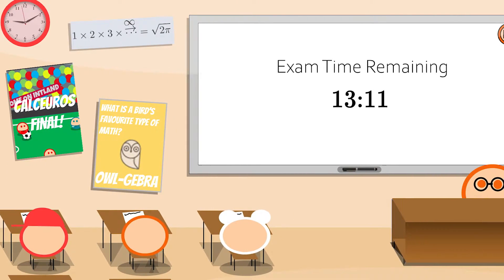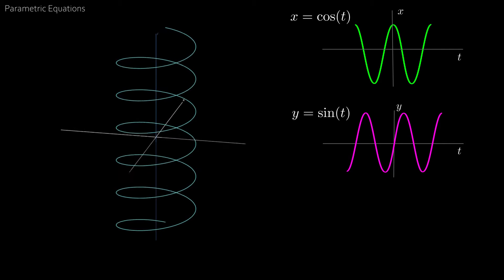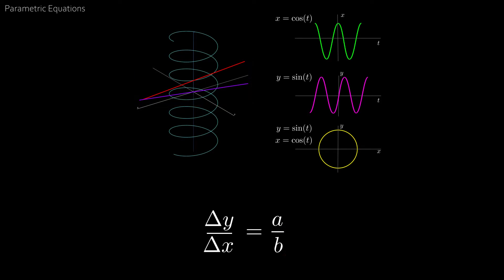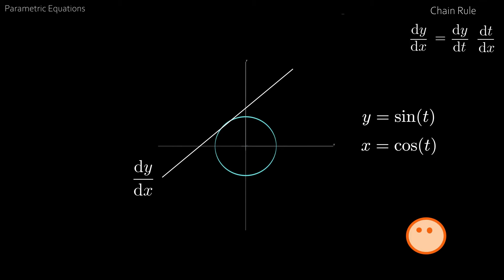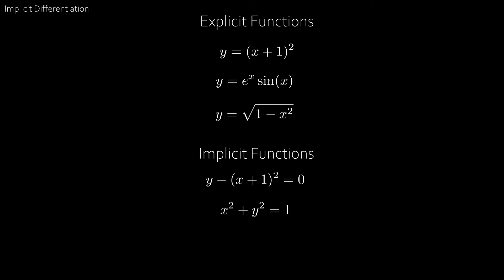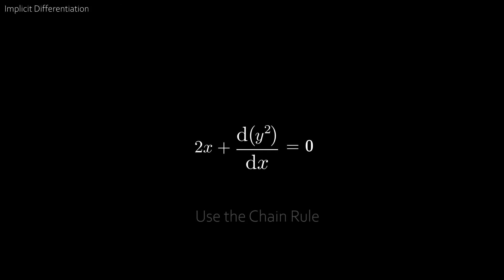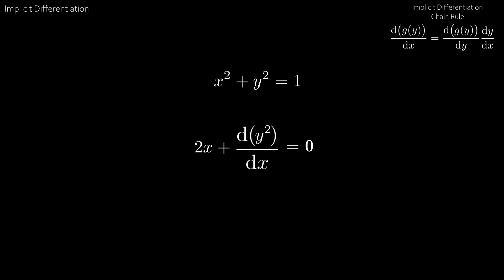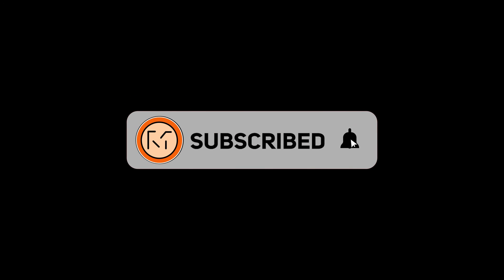Parametric and Implicit Differentiation (visualised)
Parametric and Implicit differentiation are the sneakiest tools for combating derivatives! It allows us to solve difficult differentiation problems with ease by utilising the Chain Rule in very sneaky ways! Explore what's really happening with Parametric and Implicit differentiation!

Timestamps:
0:00 - Intro
0:34 - Parametric Equations
1:40 -  Parametric Differentiation (Visualised)
5:20 - Implicit Differentiation